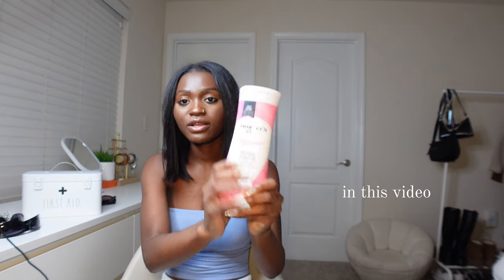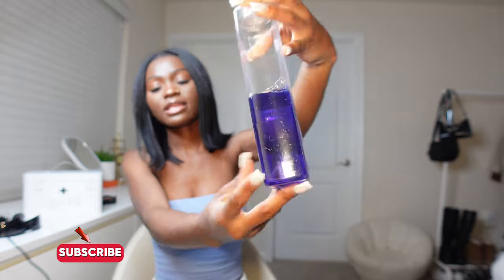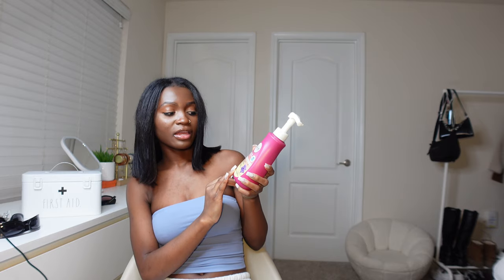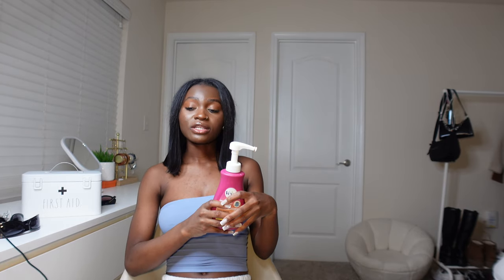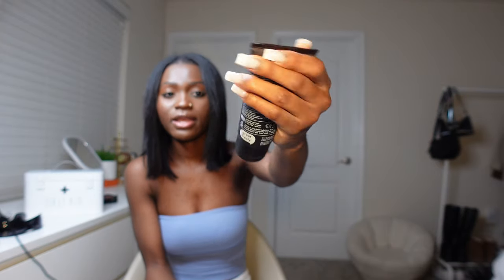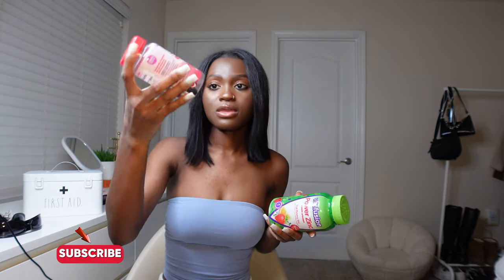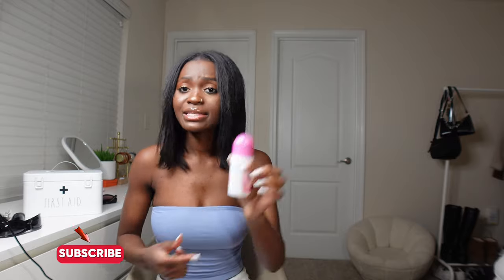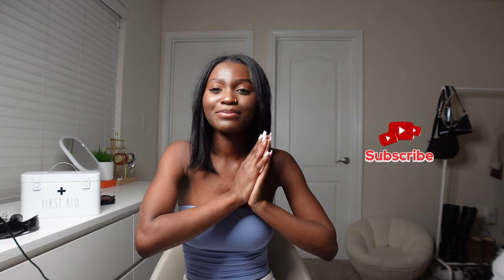10 BUDGET FRIENDLY TIPS TO SMELL GOOD ALL DAY! Say goodbye to nasty smell *personal hygiene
✨Hey there, beautiful souls! 💖 Are you a young woman looking to turn heads without breaking the bank? Well, you're in luck because today, I'm playing big sister and sharing some amazing budget-friendly perfume finds to keep you smelling absolutely divine without emptying your wallet!

✨A lot of girls struggle with hygiene and that because they don't have someone to direct them. I'm to help you.

✨Please leave video ideas you'd like to see me doing next.

intro: 00:00
body wash: 01:08
v-wash: 02:25
shaving options: 04:27
bathroom : 05:25
lotion: 06:28
mouth wash: 07:52
deo-perfume: 11:33

💕You are amazing, thank you!!!